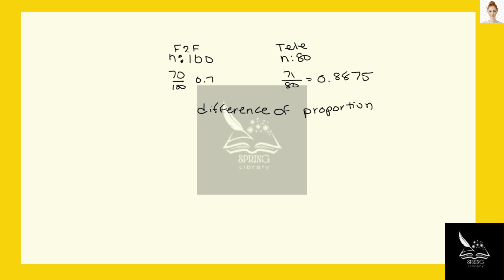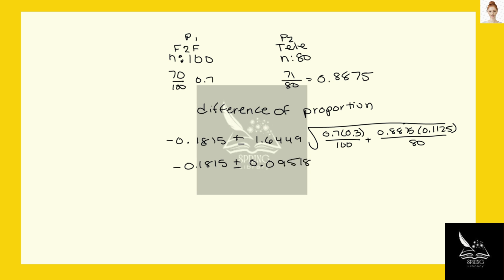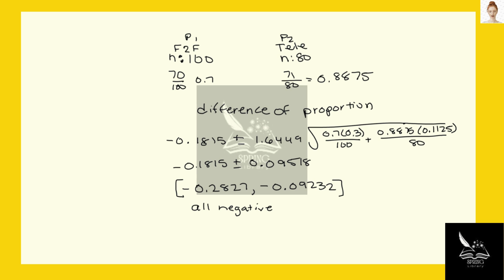[Math] A study considered the question, Are you a registered voter Accuracy of response was conf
[Math] A study considered the question, Are you a registered voter Accuracy of response was confirmed by a check of city voting records. Two methods of survey were used a face-to-face interview and a telephone interview. A random sample of 100 people were asked the voter registration question face to face. Of those sampled, seventy respondents gave accurate answers (as verified by city records). Another random sample of 80 people were asked the same question during a telephone interview. Of those sampled, seventy-one respondents gave accurate answers. Assume the samples are representative of the general population. (a) Categorize the problem below according to the parameter being estimated proportion p, mean Î¼, difference of means Î¼1 â€“ Î¼2, or difference of proportions p1 â€“ p2. Then solve the problem. (b) Let p1 be the population proportion of all people who answer the voter registration question accurately during a face-to-face interview. Let p2 be the population proportion of all people who answer the question accurately during a telephone interview. Find a 90% confidence interval for p1 â€“ p2. (Use 3 decimal places.) Lower limit Upper limit (c) Does the interval contain numbers that are all positive all negative mixed Comment on the meaning of the confidence interval in the context of this problem. At the 90% level, do you detect any difference in the proportion of accurate responses from face-to-face interviews compared with the proportion of accurate responses from telephone interviews Because the interval contains only positive numbers, we can say that there is a higher proportion of accurate responses in face-to-face interviews. Because the interval contains both positive and negative numbers, we cannot say that there is a higher proportion of accurate responses in face-to-face interviews. We cannot make any conclusions using this confidence interval. Because the interval contains only negative numbers, we can say that there is a higher proportion